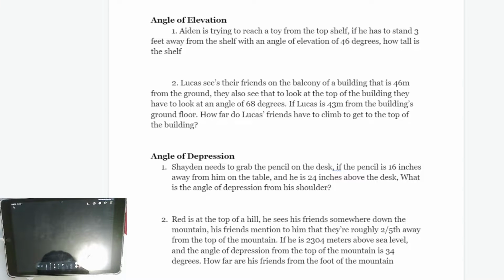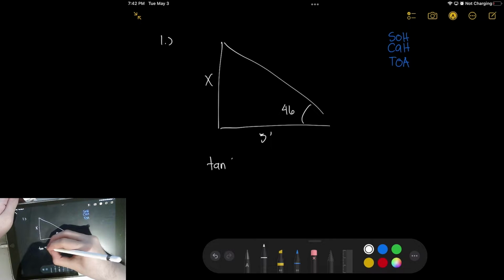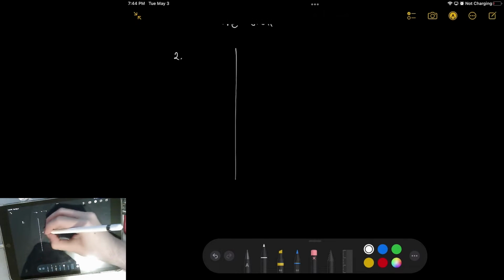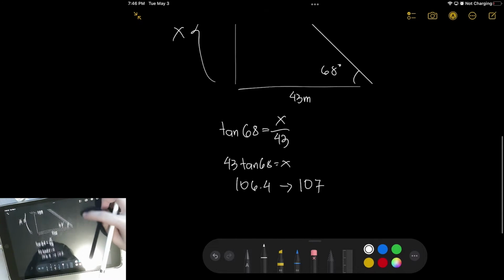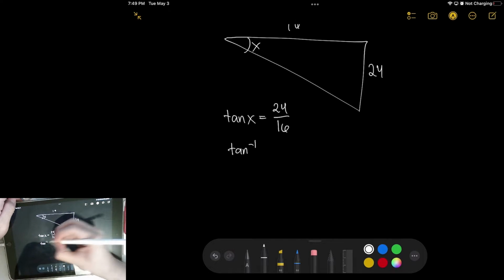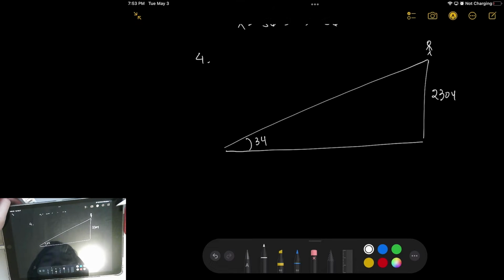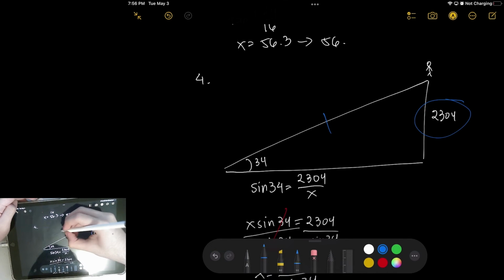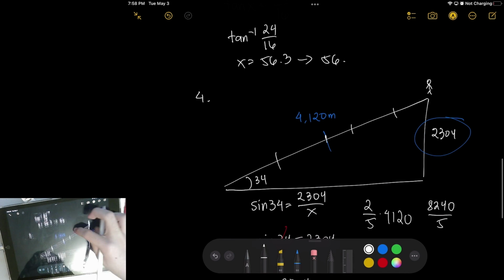math again :D